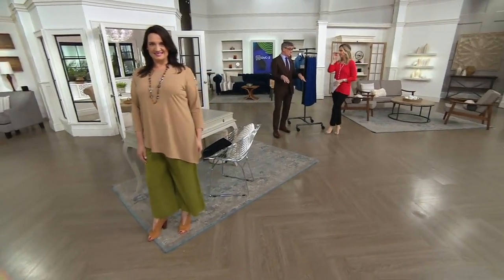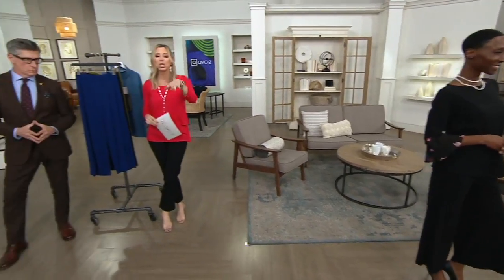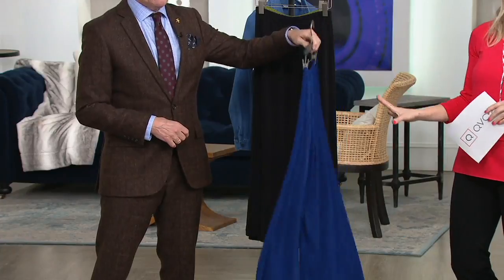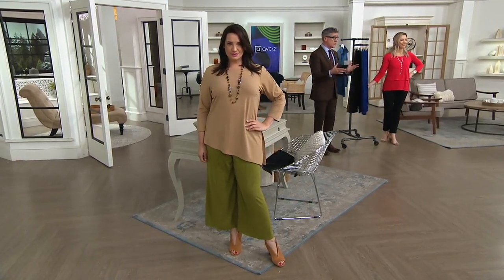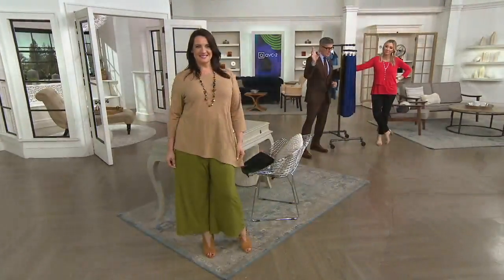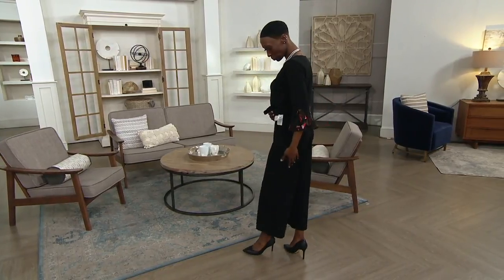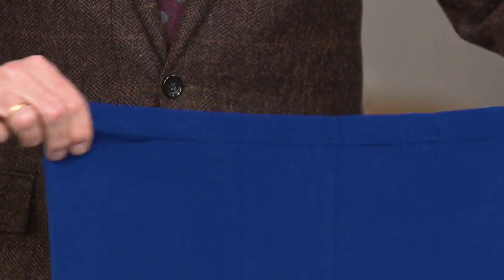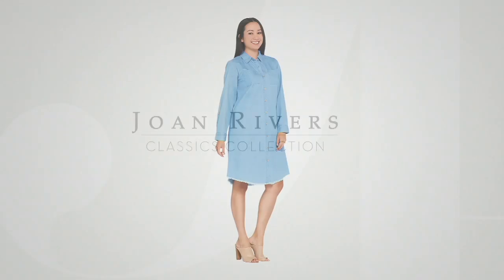Joan Rivers Pull-On Jersey Knit Palazzo Pants on QVC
Joan Rivers Pull-On Jersey Knit Palazzo Pants